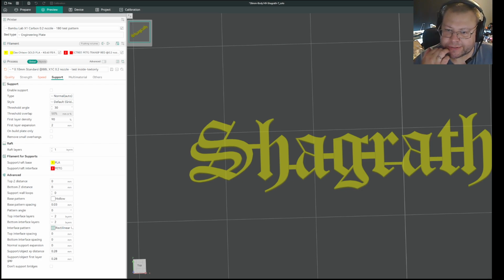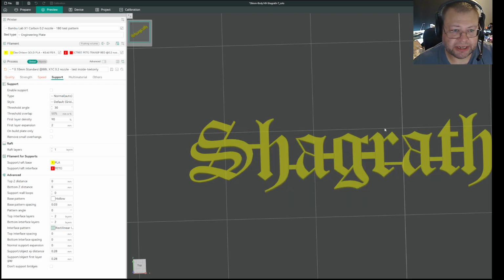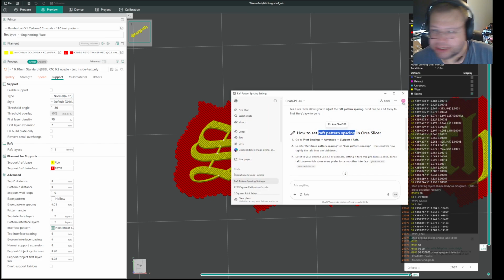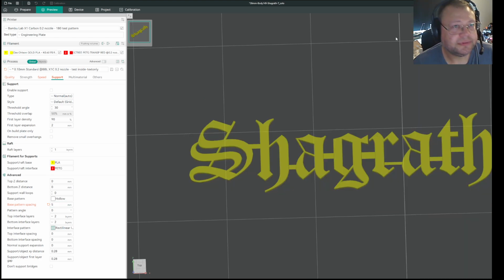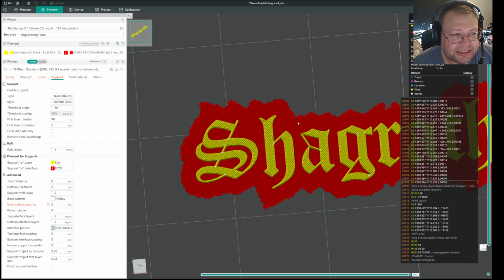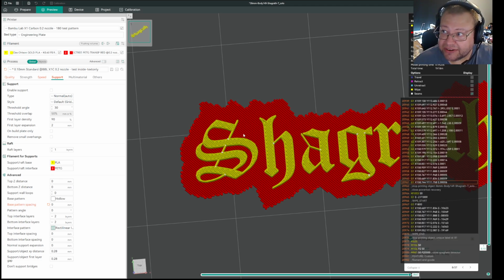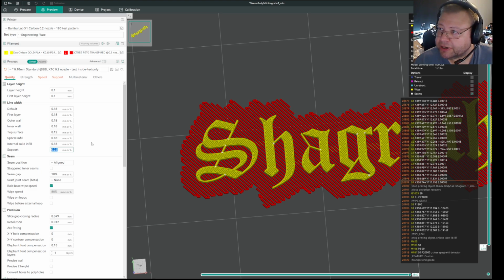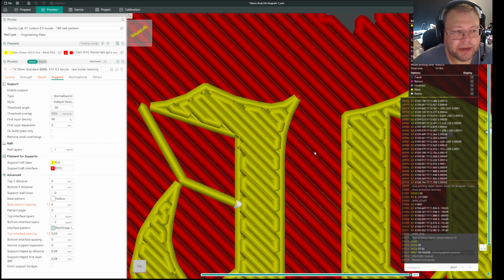Orca Slicer - How to increase distance between RAFT 1st layer lines to increase adhesion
When you want to print something thin, sometimes you want to print that on a RAFT say with PETG as RAFT and PLA as model filament. Sometimes the PETG can have bad adhesion because it prints too smooth as the first and only RAFT layer. If you increase the distance between the layers, you create grooves which the PLA then can fill inn to adhere to.

In this video I show you how you fix this in Orca Slicer (and probably should work in Bambu Studio too. )